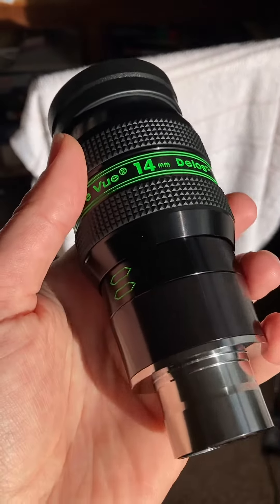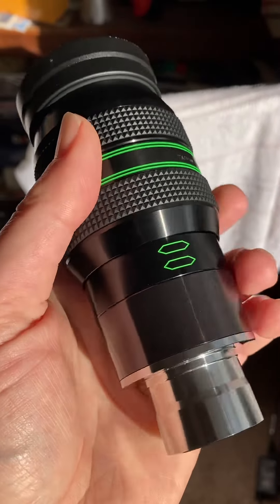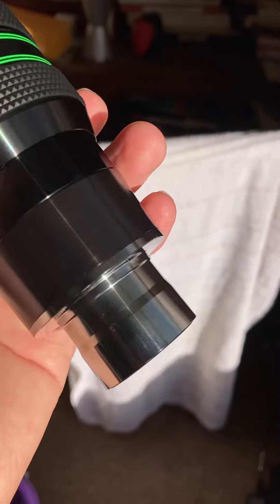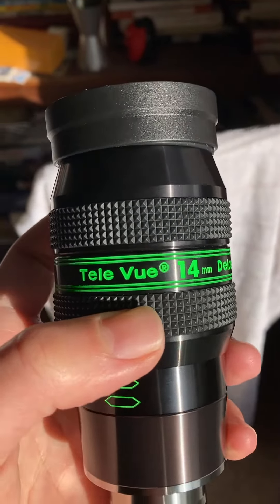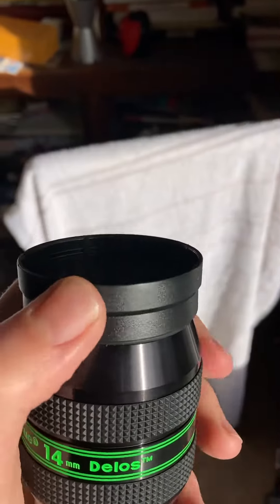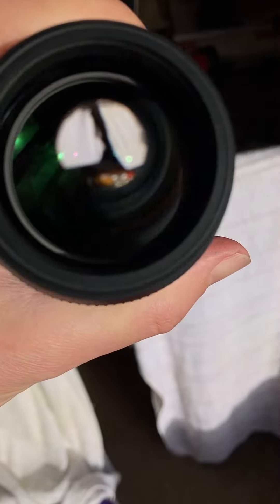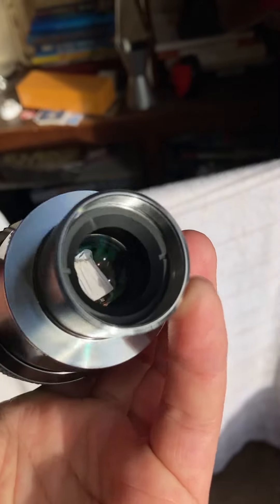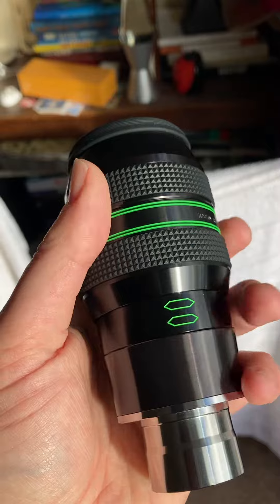TeleVue Delos 14mm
Fantastic 2nd hand eyepiece, I’ve been looking for one of these over a year, they’re rarely in stock new in the UK.